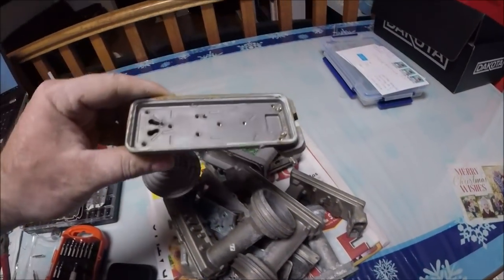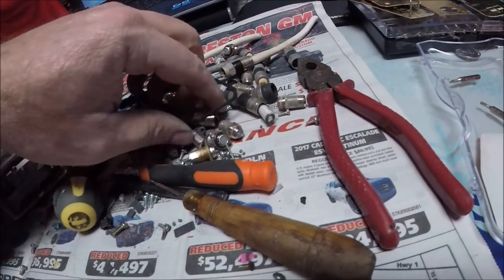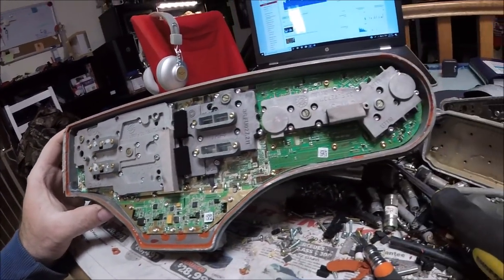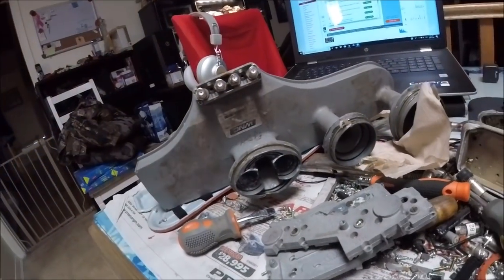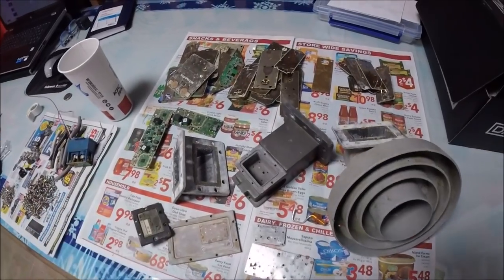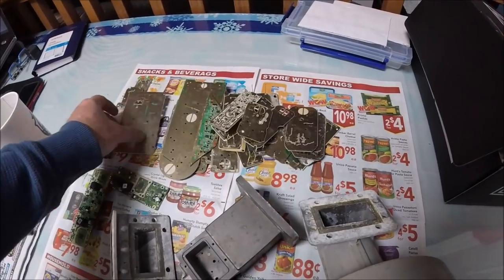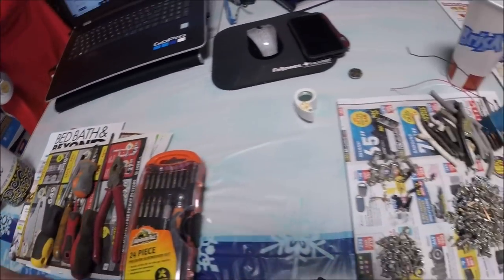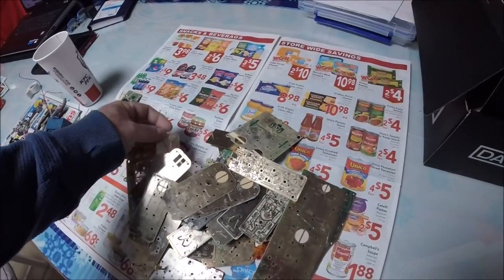Scrapping 20 Satellite Mini Dish Feed Horns For Gold Recovery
Scrapping 20 Mini Dish Feed Horns For Gold Recovery. In this video i take apart about 20 mini dish feed horns like Bell Express-view & Dish Network or Direct TV. I show you what the boards look like some have very nice gold plated boards & Some have faded gold looking boards. I also scrap a big dish called Echo star LNB feed horn showing you what it looks inside & if any gold to be seen. I also introduce you my Cat Beamer who was very sick & is now getting better.